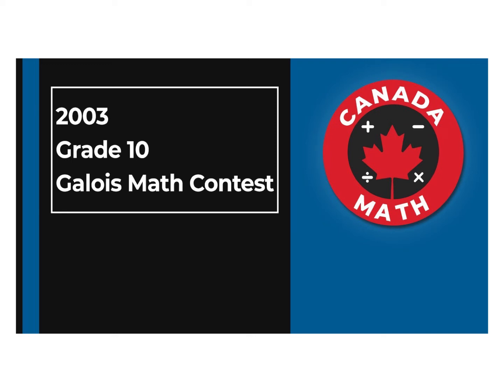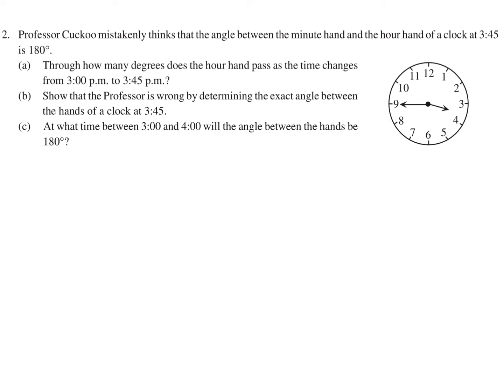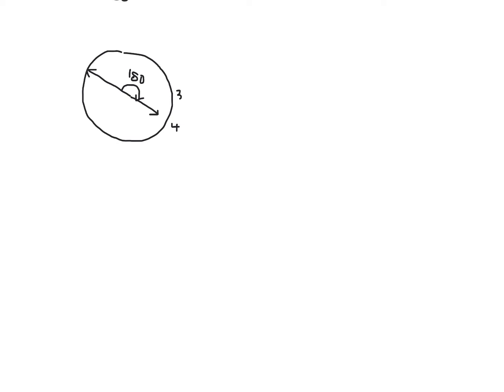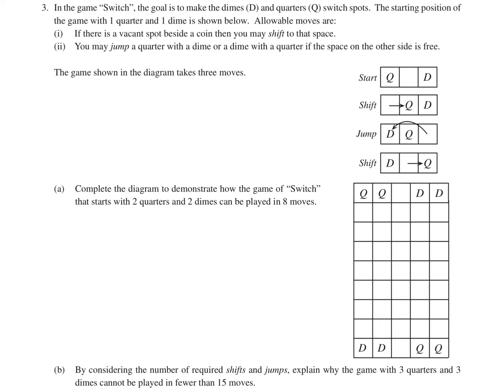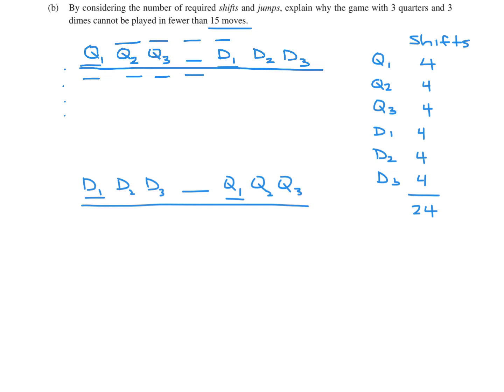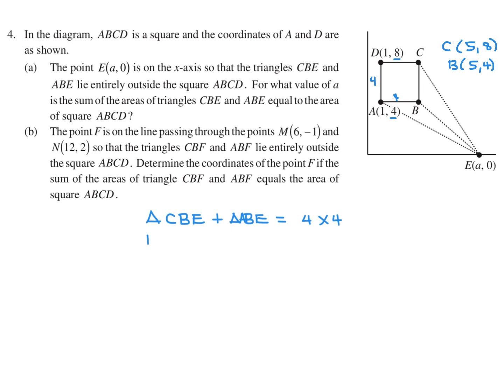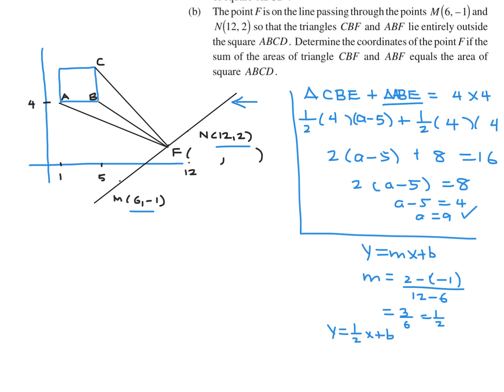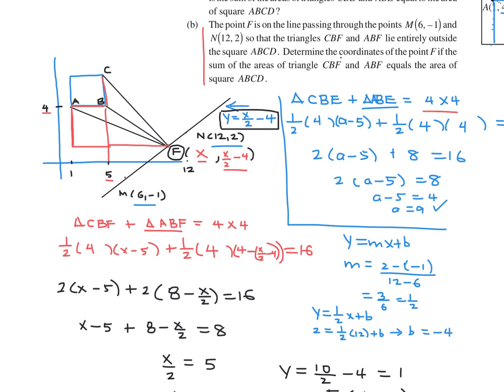2003, Grade 10, Galois Math Contest